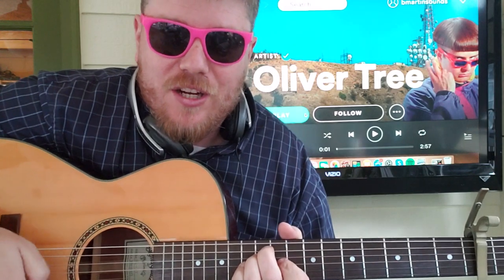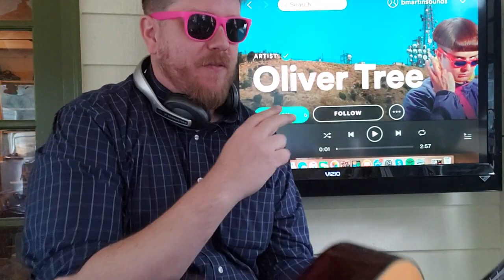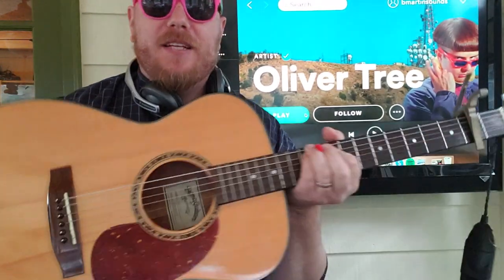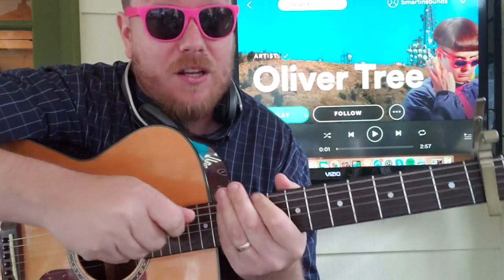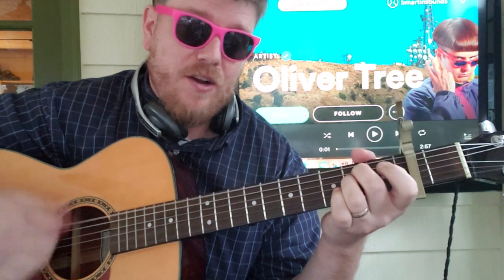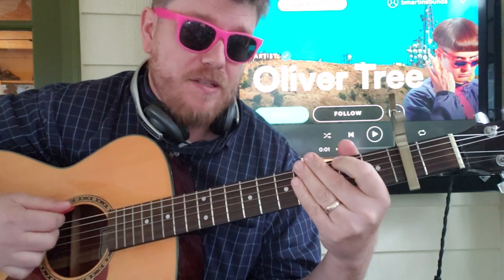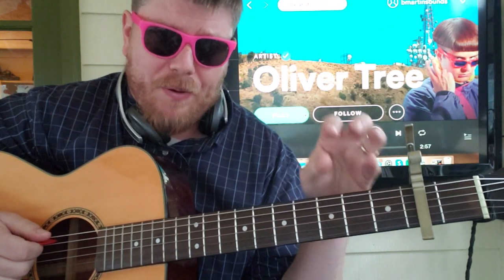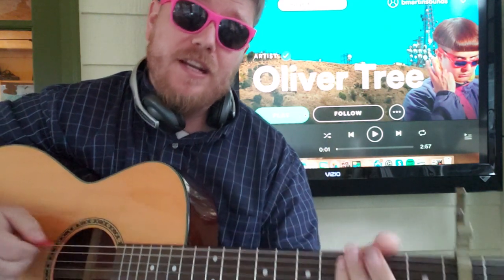How To Play Cash Machine Oliver Tree // guitar lesson beginner tutorial easy chords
&*&*&* Guitar Lesson: Cash Machine - Oliver Tree

This is an Easy guitar tutorial for the song “Cash Machine” by Oliver Tree

Hi!  My name is Brian and I want to improve your guitar skills by teaching you the freshest, newest music out there to help you learn how to play guitar!  Whether it’s learning a new song, chords, strumming, arrangements, picking, fingerpicking, or just general guitar badassery, I hope you'll click subscribe to stay up to date on all of the new songs coming out every week!!  Let me know if there’s a song you want to learn!  Thank you so much for checking out my channel!!

G — 320003
Em — 022000
Bm — 220000
C — 332000
D — 554000
022000
055400
099800
0/10/10/900